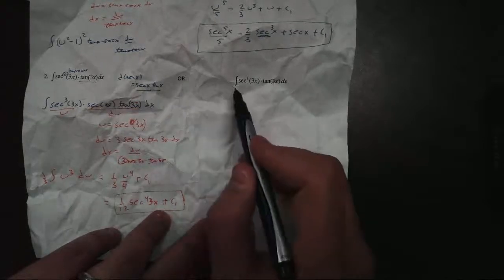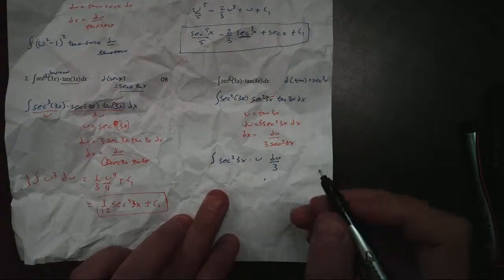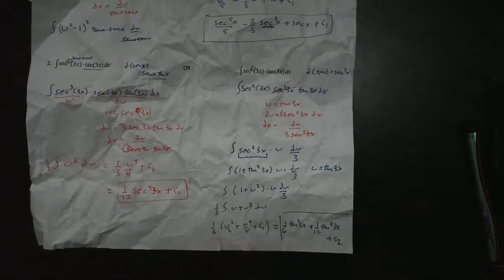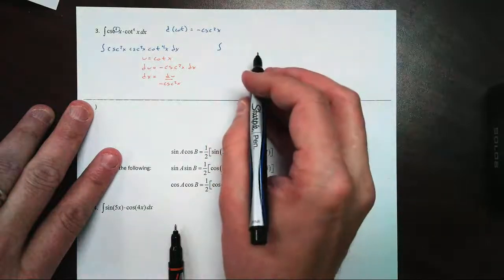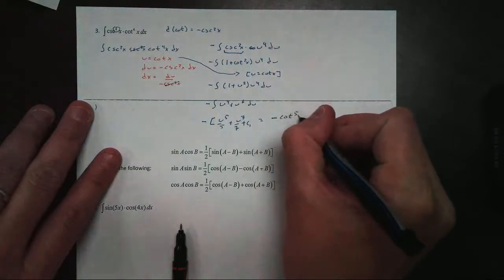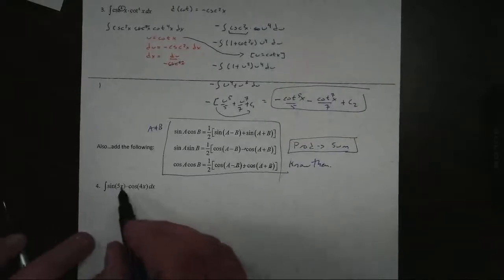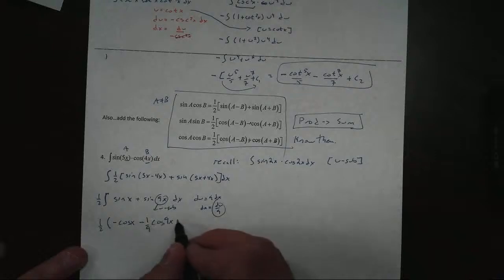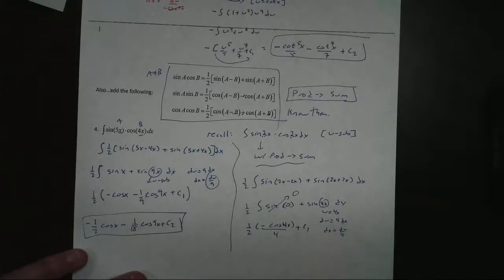Trig Integrals Day 2 Part 2